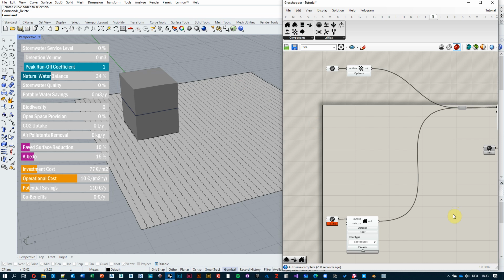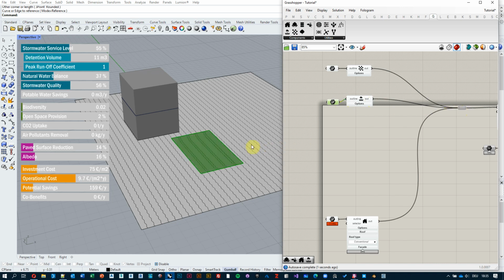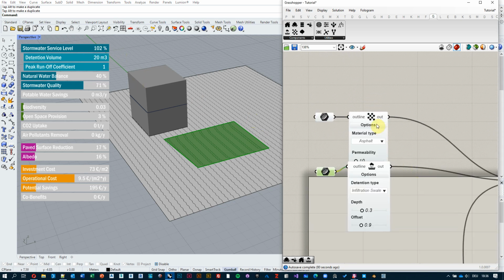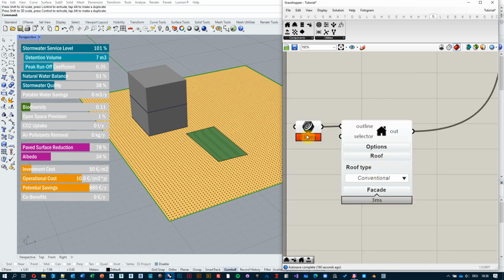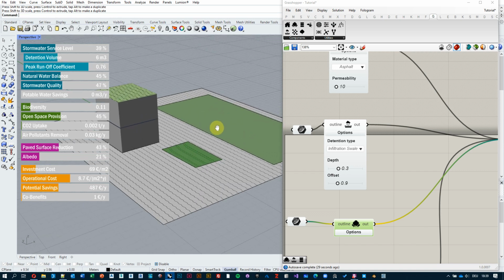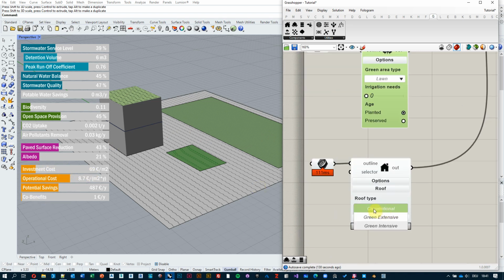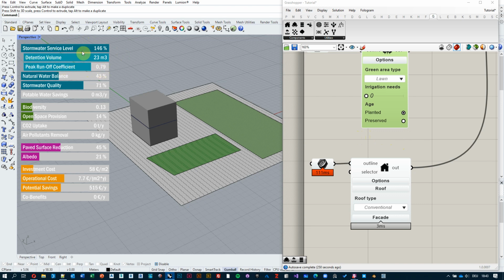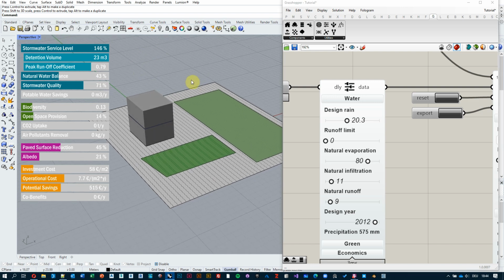GreenScenario Tutorials - Workflow: Stormwater Service level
In this video we talk about how to use GreenScenario to estimate the Stormwater Service Level for our project.